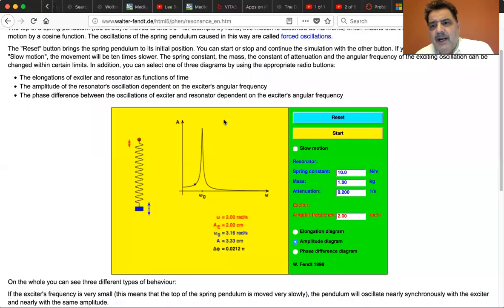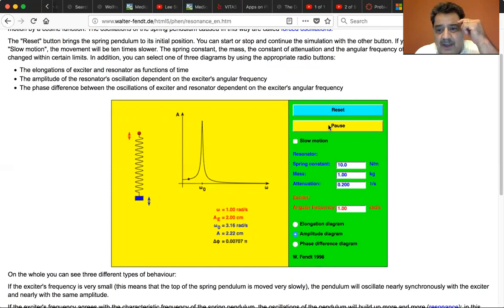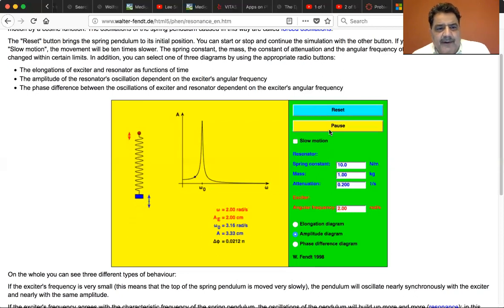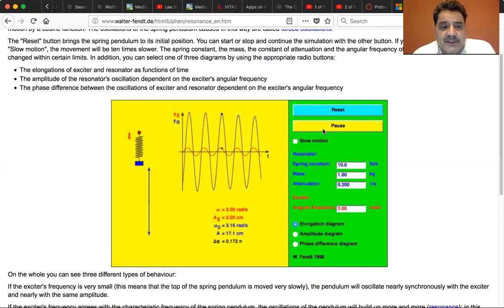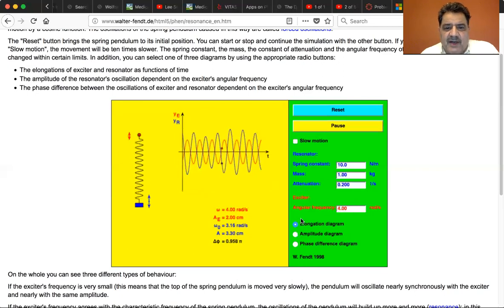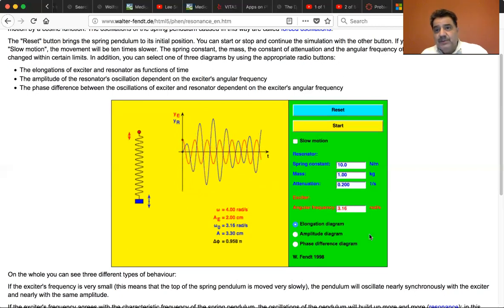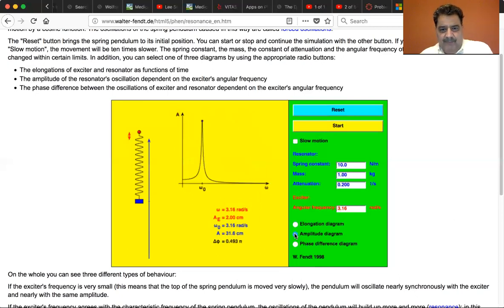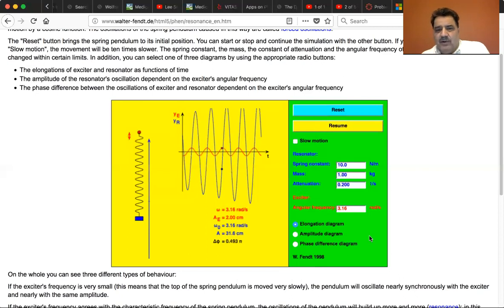College Physics Lectures, Walter Fendt Forced Vibration